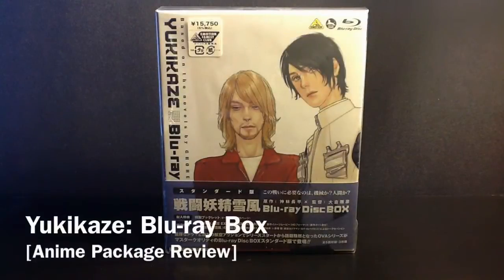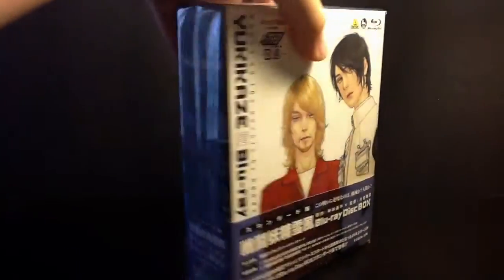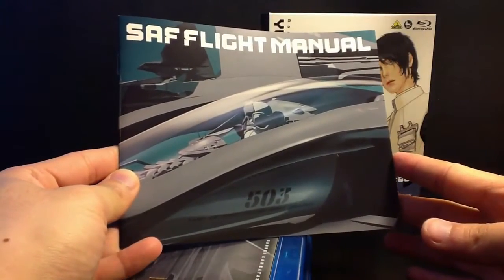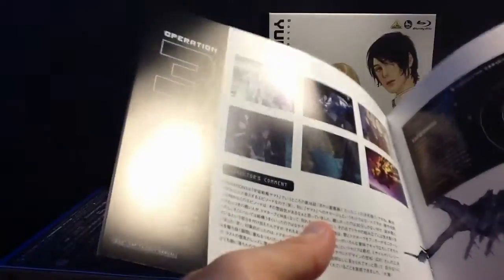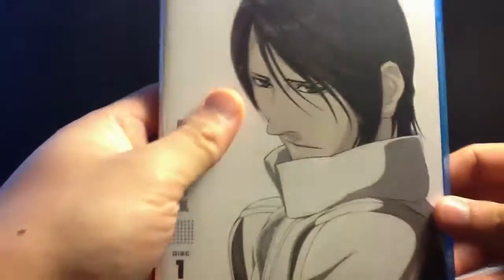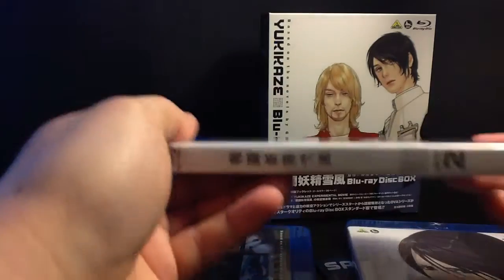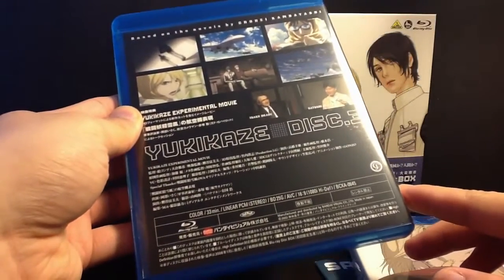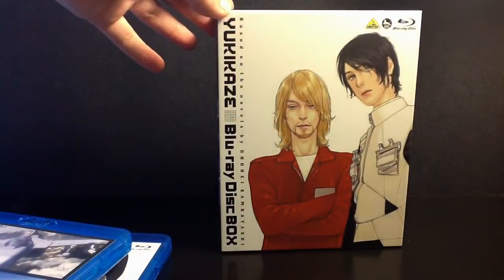Yukikaze: Blu-ray Box [Anime Package Review]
Blu-ray box set of OVA series "Yukikaze" includes the complete 5 OVA stories with Japanese, English audio & English subtitles and comes with a deluxe manual (4C/ 20 pages), an illustrated box by Yumi Ota, and an inner jacket illustrated by Koichi Hashimoto. :)